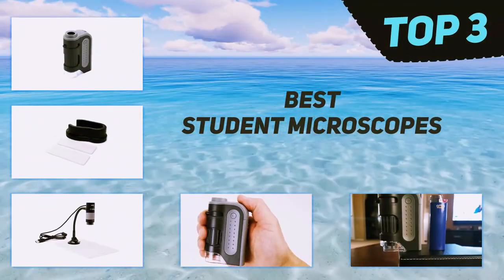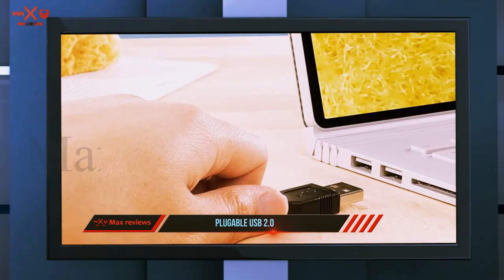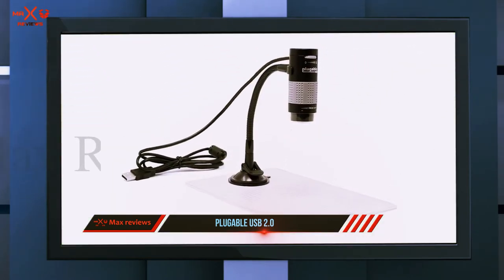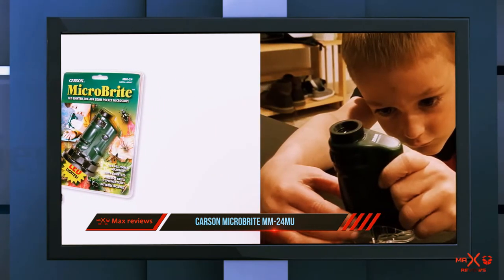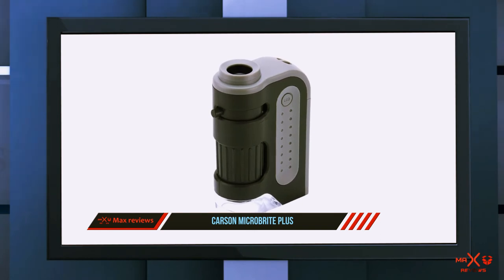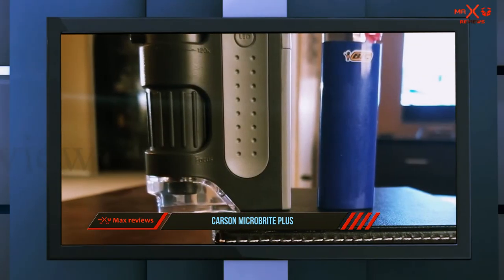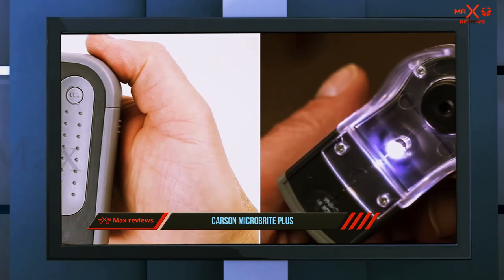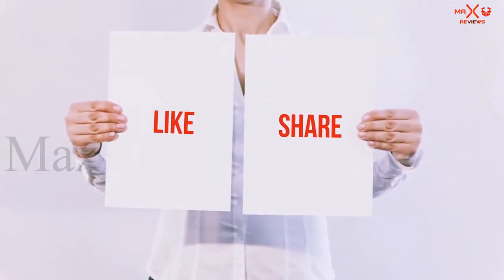✅ Best Student Microscopes 2023 - Top 3 Student Microscopes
Here is the Updated Prices of the Best Student Microscopes in 2023!

Things that we mentioned in this video:
1. Carson MicroBrite Plus - B00LAX52IQ
2. Carson MicroBrite MM 24MU - B000Z3A8UY
3. Plugable USB 0 - B00XNYXQHE